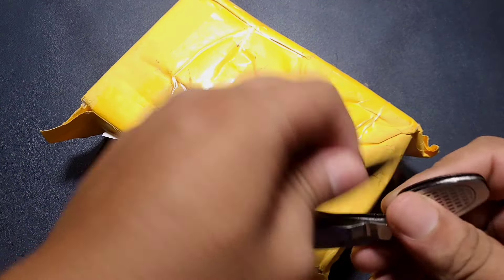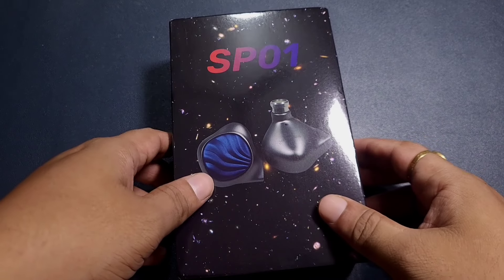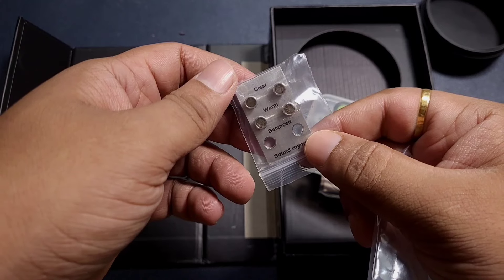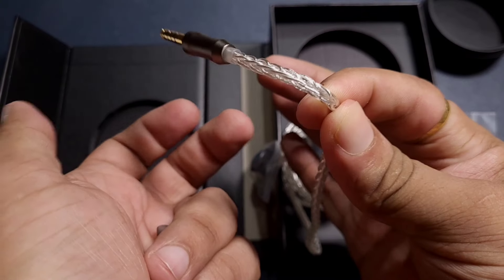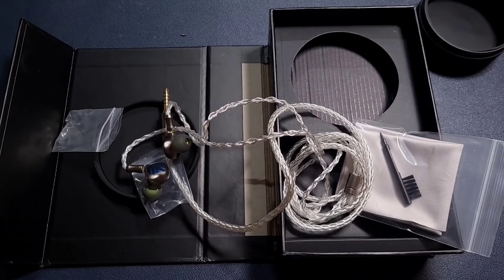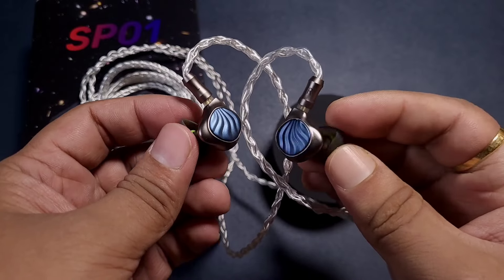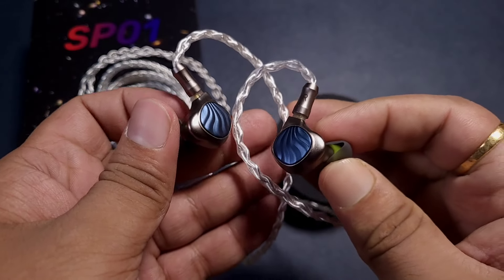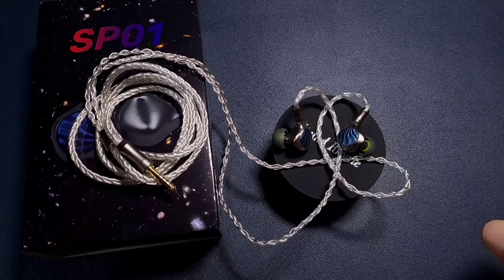Sound Rhyme SP01: initial impression and unboxing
Priced at $90 this is not a IEM to take litely.